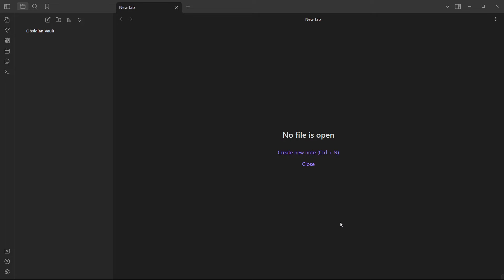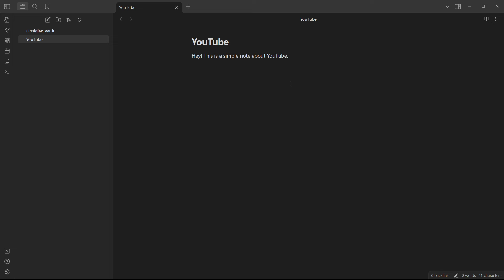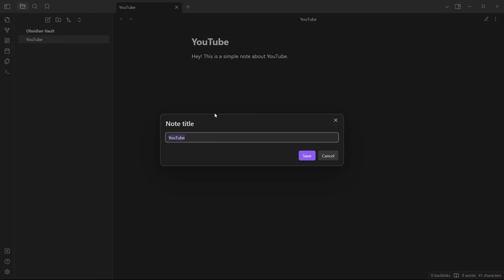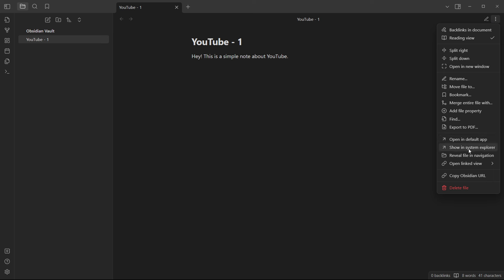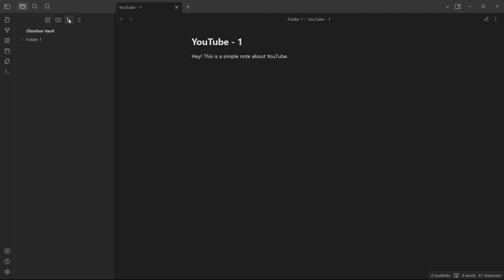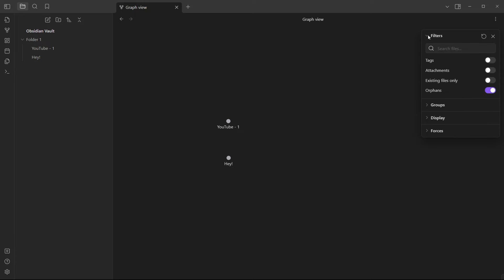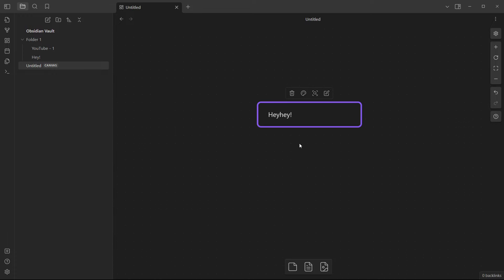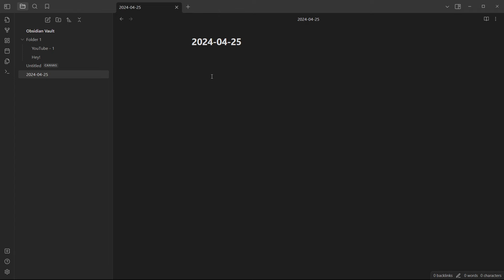How To Use Obsidian Notes (FULL TUTORIAL)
In this video, I'll show you how to use Obsidian Notes. This is a full Obsidian Notes tutorial that will surely help you understand Obsidian Notes much better.

In case you've been looking for an Obsidian Notes guide or tutorial, this is definitely the video for you!